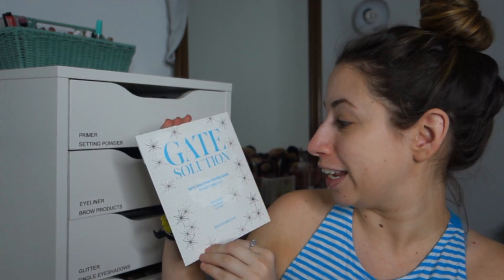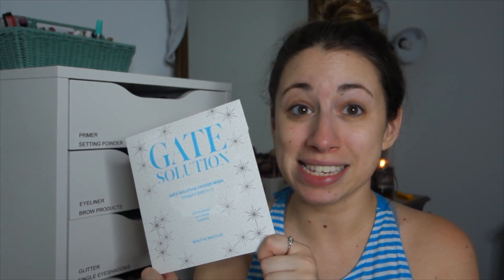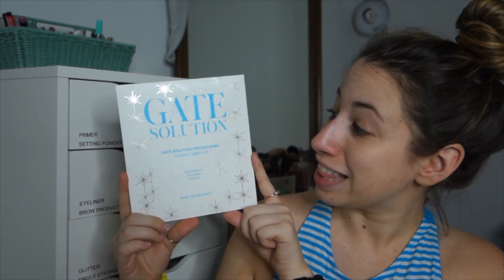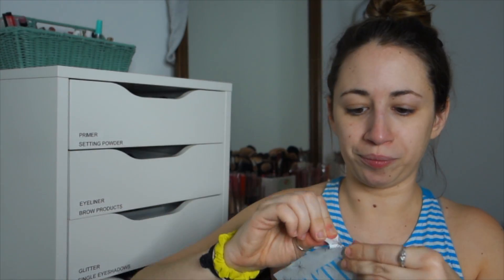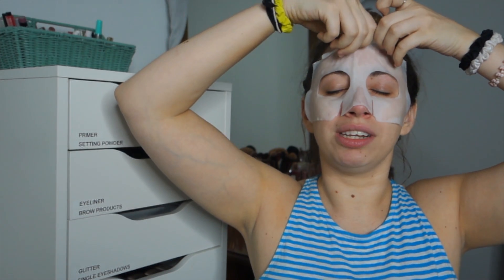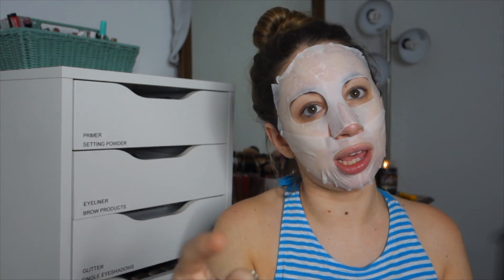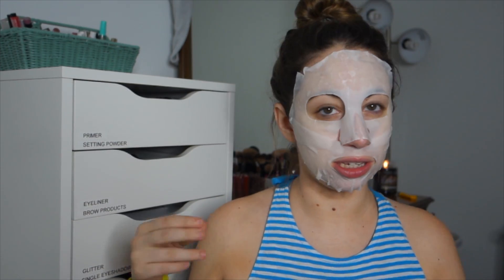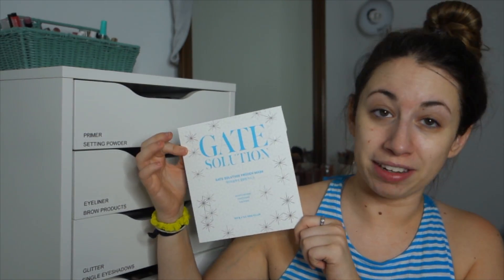GATE SOLUTION FROZEN MASK | MASK MONDAY